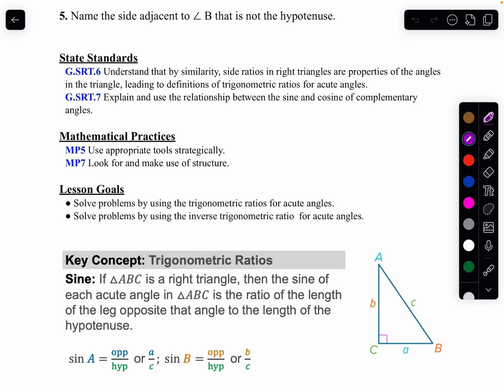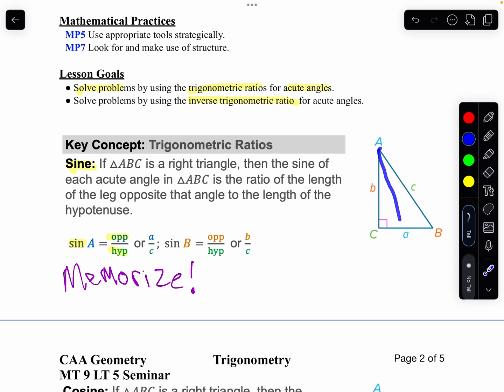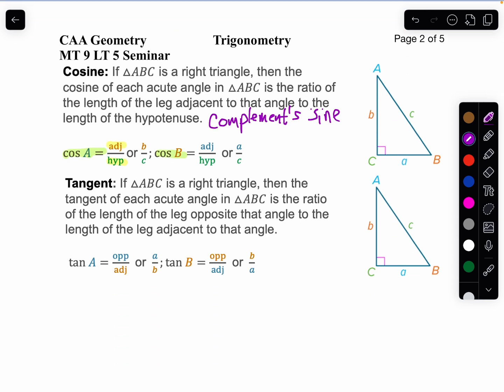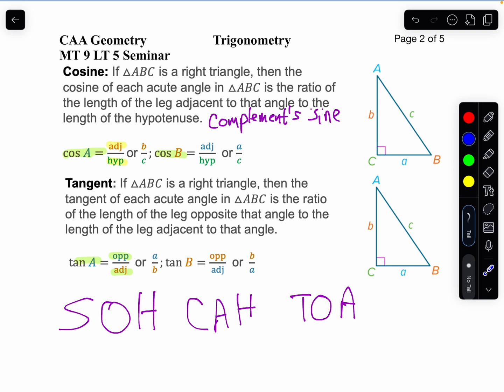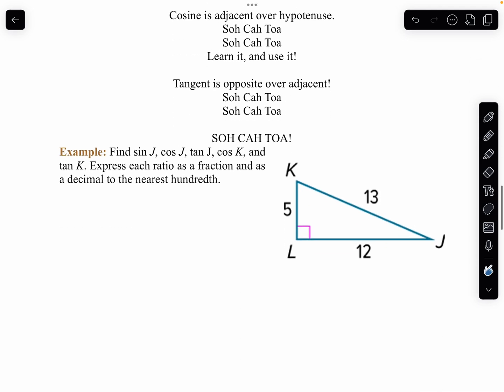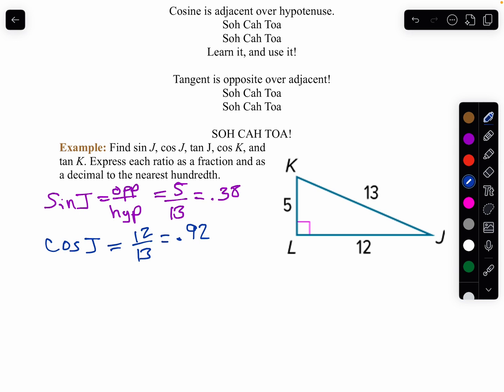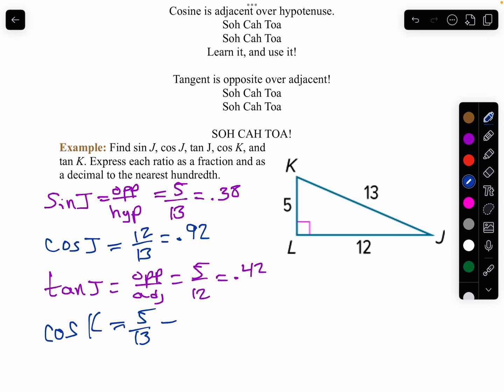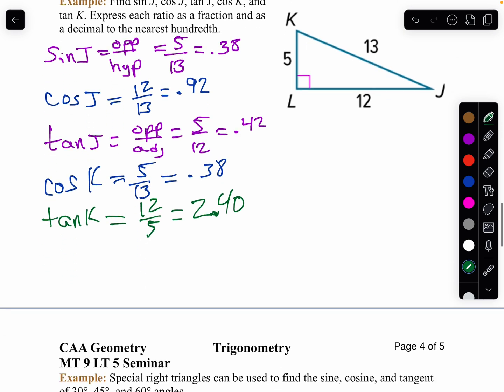MT 9 LT 5 seminar part 1 trigonometry ￼